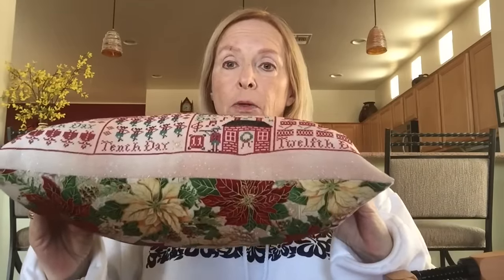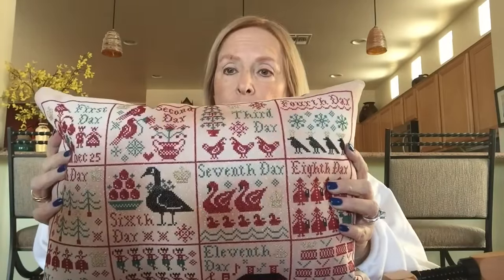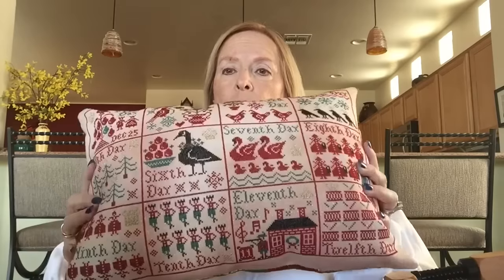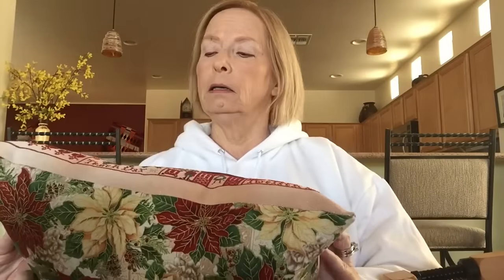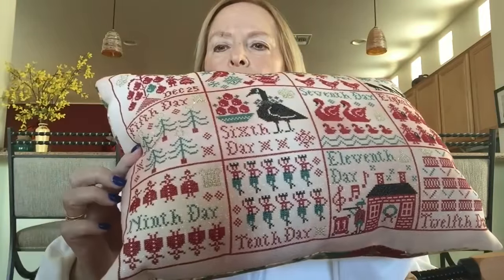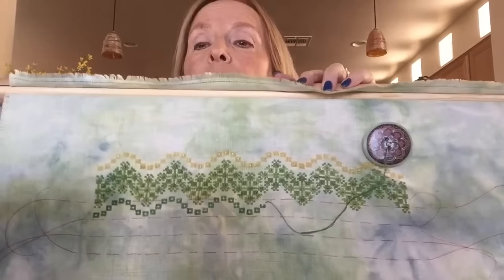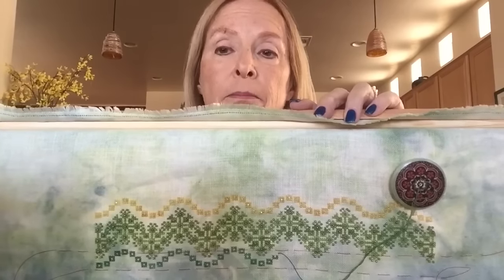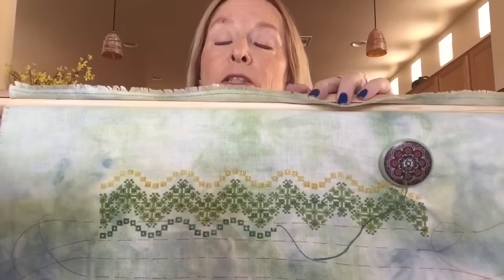Floss tube #4, 2/6/16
An FFO, January WIP update, a found treasure, and a mini rant at the end.